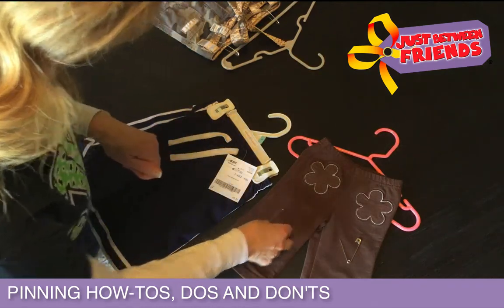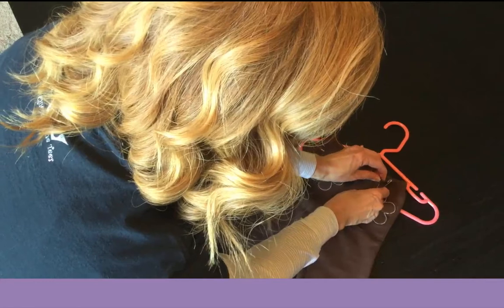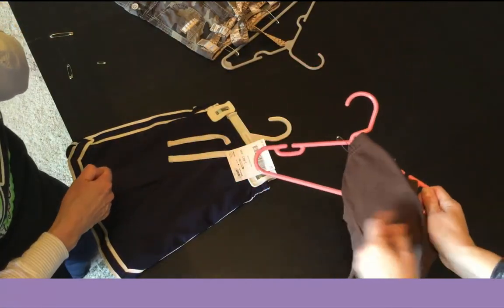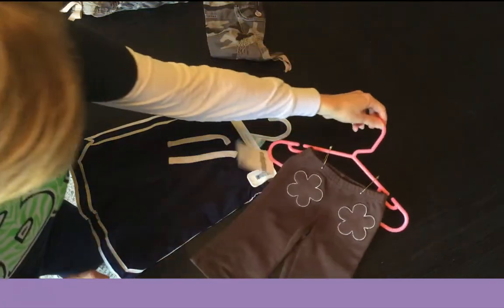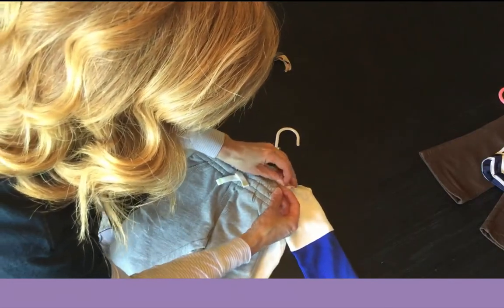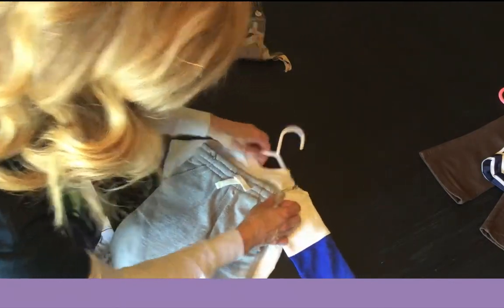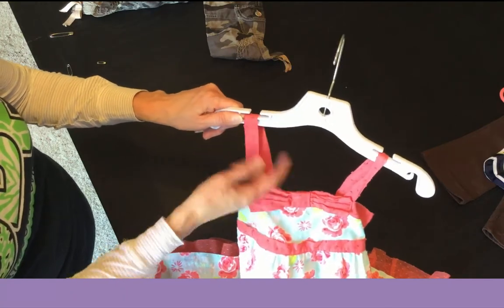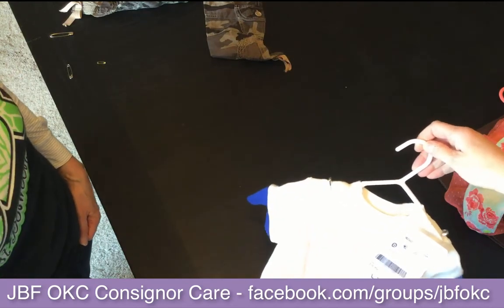How to Pin Clothing - JBF of OKC/Norman/Edmond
How to pin clothing to hangers for the OKC/Norman/Edmond Just Between Friends Sales. NOTE: These instructions are specific to the OKC/Norman/Edmond JBF Sales. If you are prepping for a different sale, you may have different guidelines.